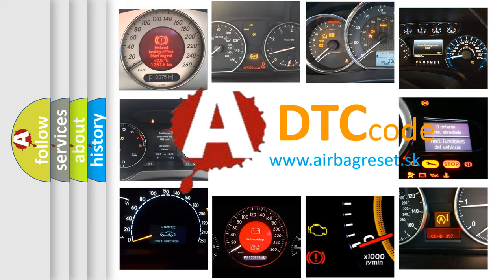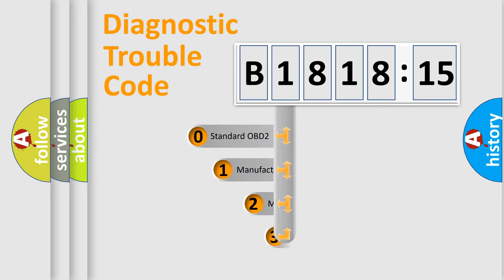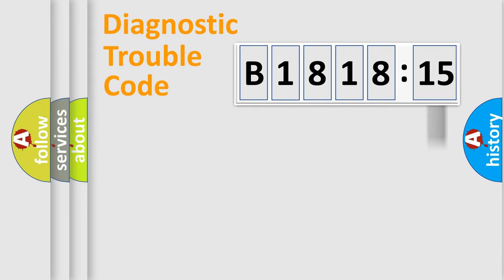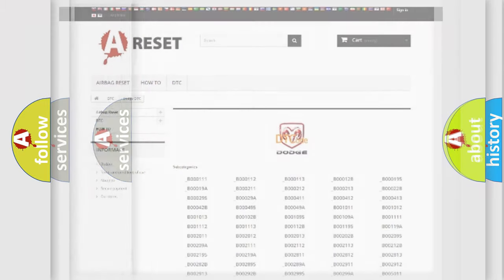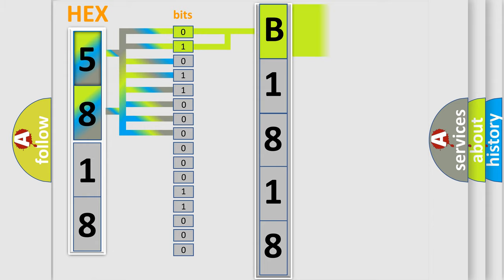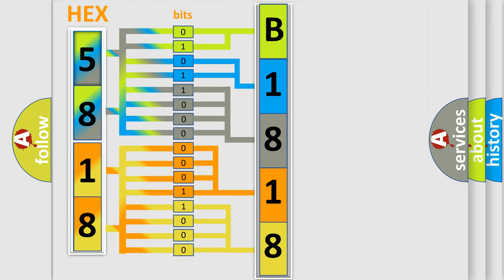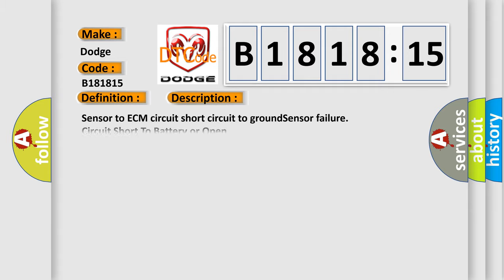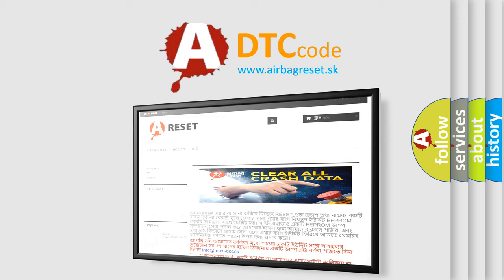DTC Dodge B1818-15 Short Explanation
Contents:
0:21 Basic DTC analysis according to OBD2 protocol standard.
1:48 Insight into programming
2:58 A diagnostically understandable description of the Diagnostic Trouble Code
3:05 Basic error definition

Make
Dodge
Code
B1818 15
Definition
IAT sensor low voltage high air temperature
Cause